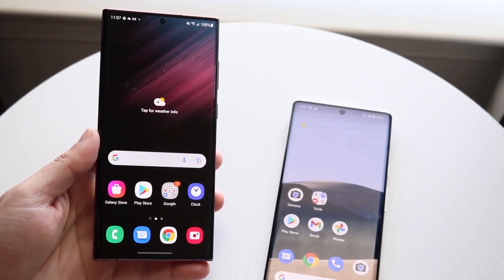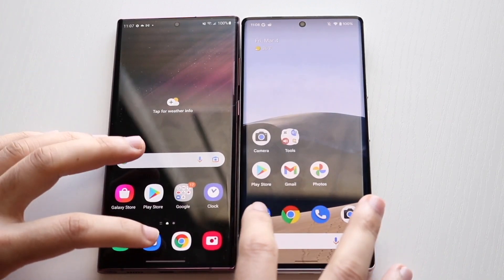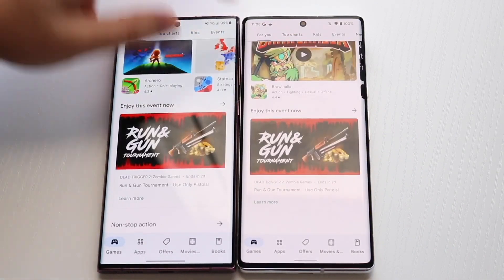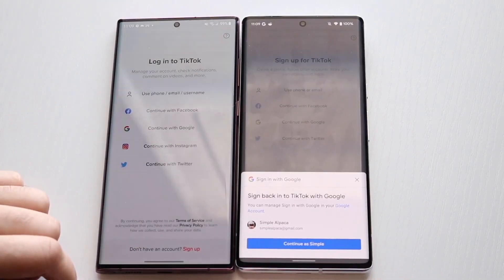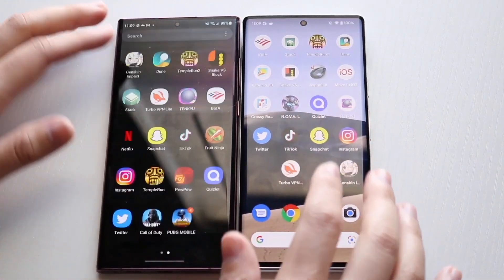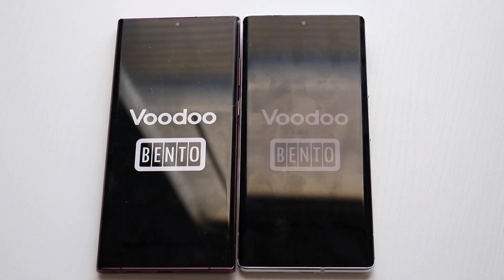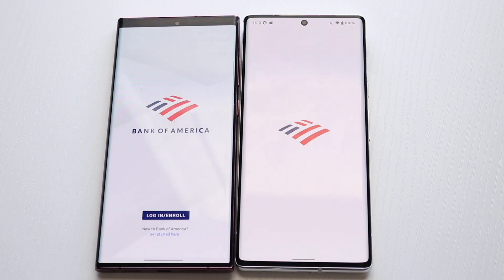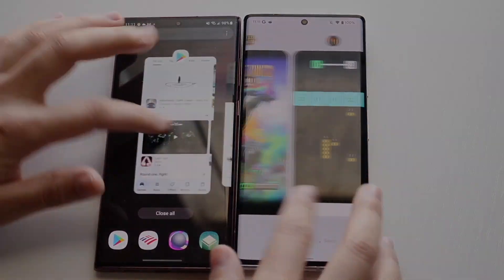Samsung Galaxy S22 Ultra Vs Google Pixel 6 Pro Speed Comparison